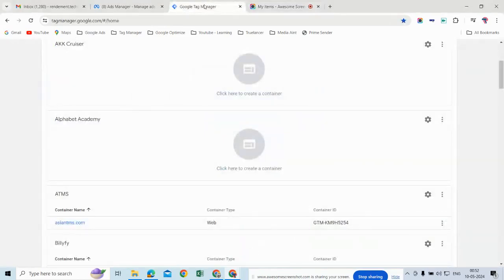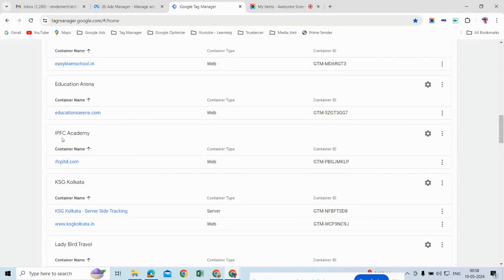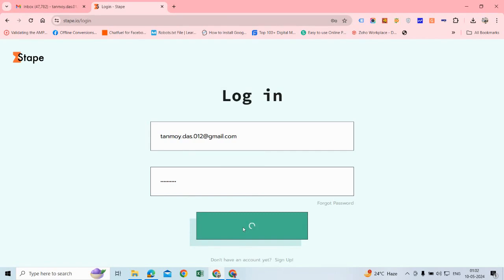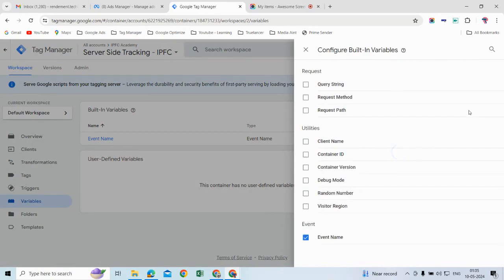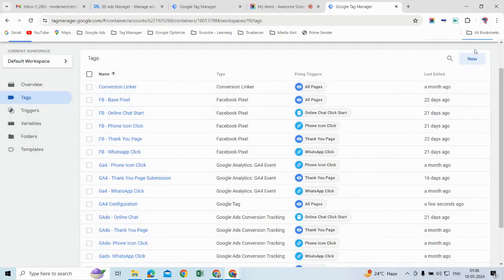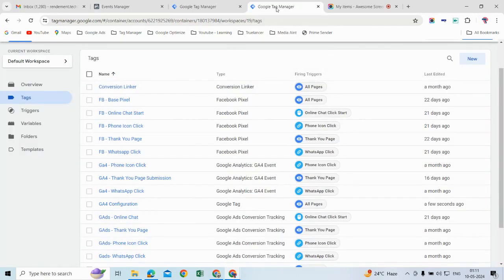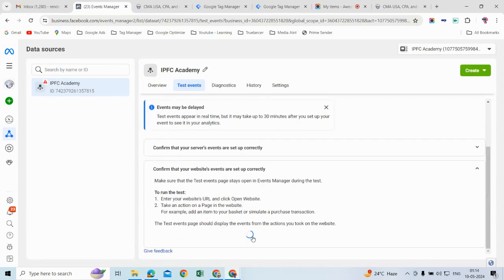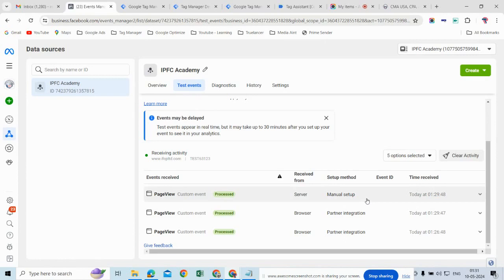How to use the Facebook Conversion API with Google Tag Manager Server Side & GTM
How To Set Up Facebook (Meta) Conversion API In Google Tag Manager Server-Side

Dive into the essentials of integrating Meta's Conversion API with Google Tag Manager (SGTM)

The Facebook Conversion API is a new way to send data to Facebook Ads. In this Live Stream we’re going to discover how to send data from your Website to Google Tag Manager Server Side and then forward it to the Facebook CAPI, as well as deduplicate our hits with inclusion of the Event ID

Facebook conversion tracking is a powerful tool that allows advertisers to measure and track the effectiveness of their Facebook ad campaigns by monitoring specific actions taken by users after they interact with an ad. This tracking system helps businesses understand how their ads are performing and optimize their ad strategies to achieve their marketing objectives.

Facebook Server-Side Tracking, also known as Facebook Conversions API (CAPI), is a method of tracking and reporting events and conversions that occur on your website or application directly to Facebook's servers, rather than relying solely on client-side tracking (such as the Facebook Pixel on the user's browser).

Facebook Event Match Quality, also referred to as Event Match Quality (EMQ), is a metric used by Facebook to measure the accuracy and quality of the data it receives from advertisers' conversion events, both through the Facebook Pixel (client-side tracking) and the Facebook Conversions API (server-side tracking).